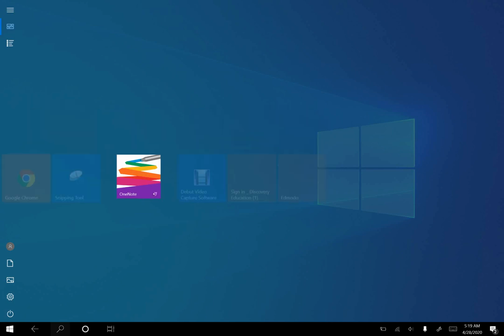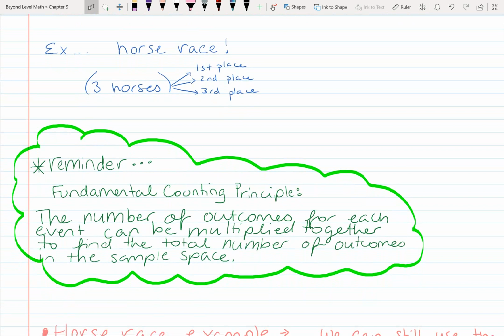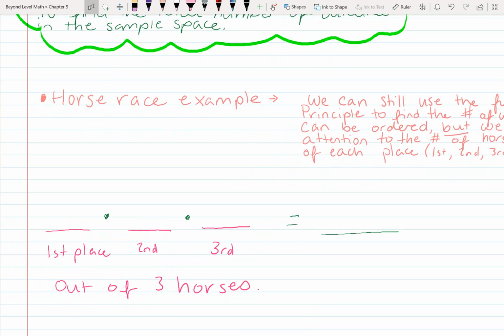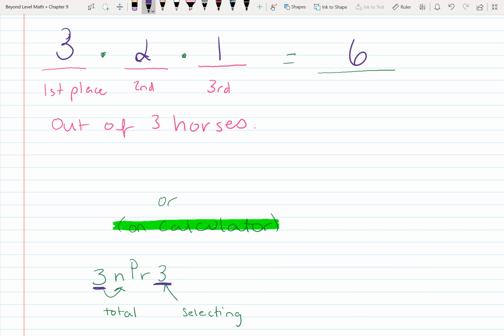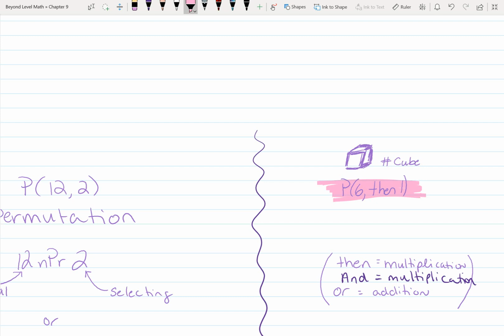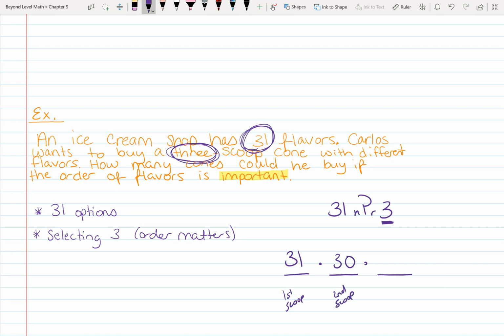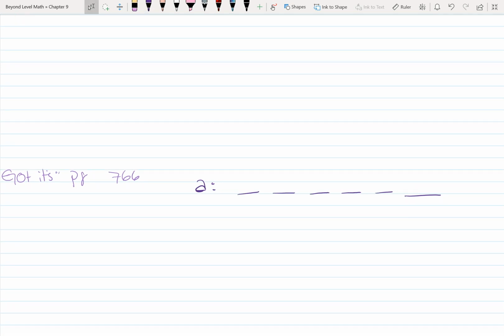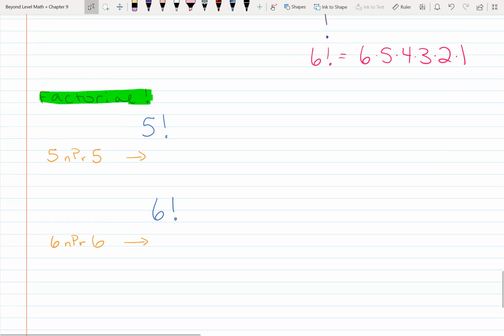BL - 9.6 Video and Notes